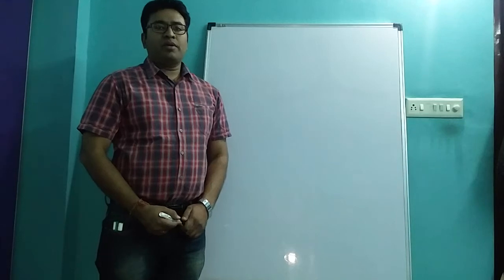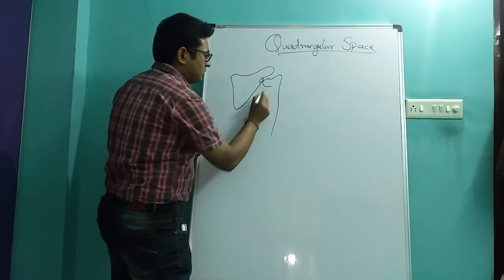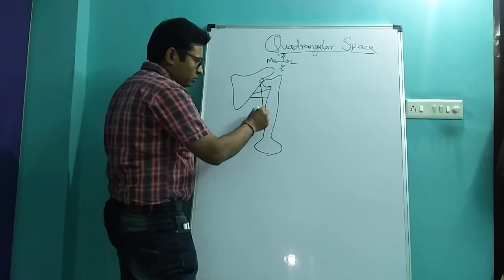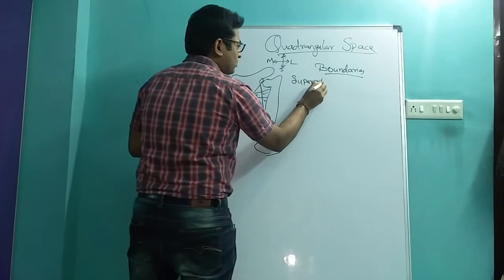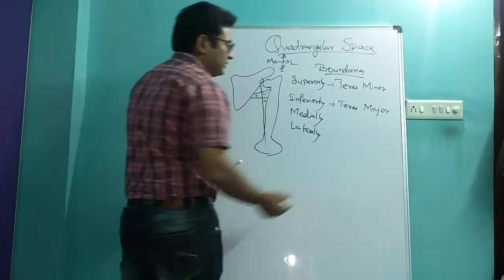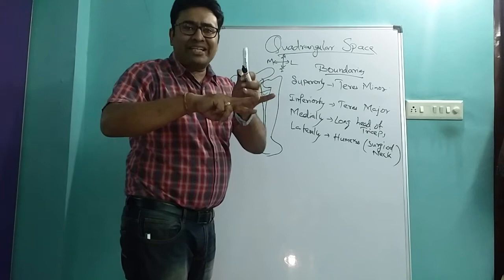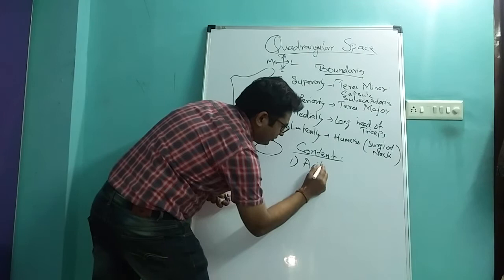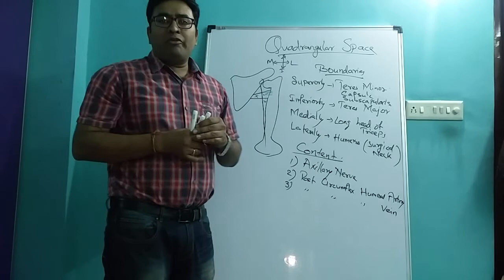Quadrangular Space Anatomy by Dr Agarwal